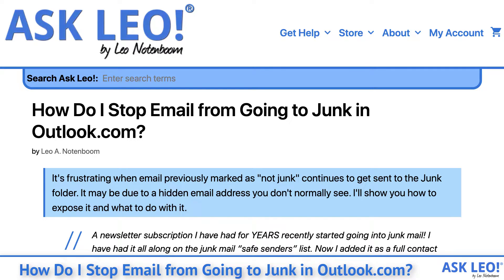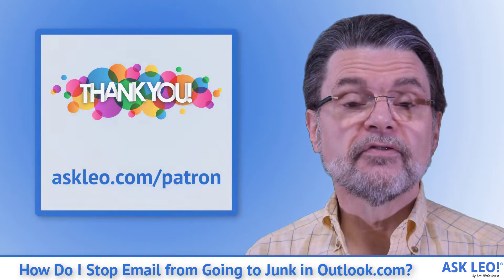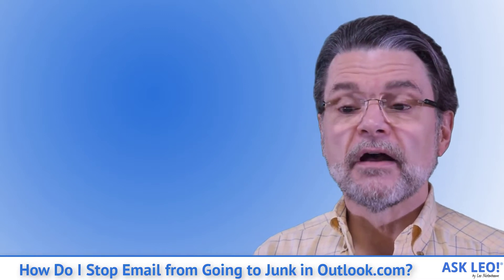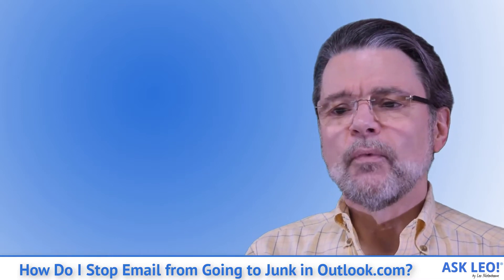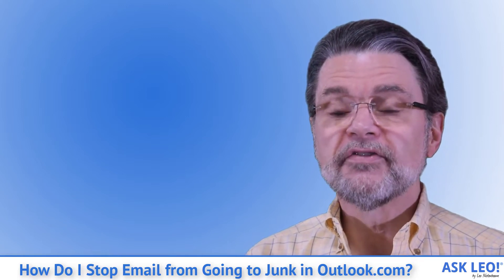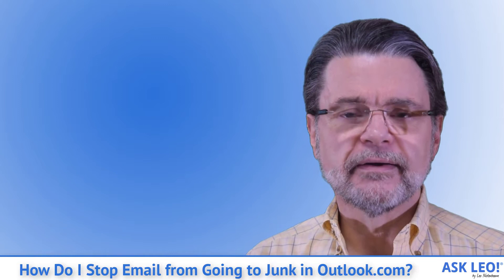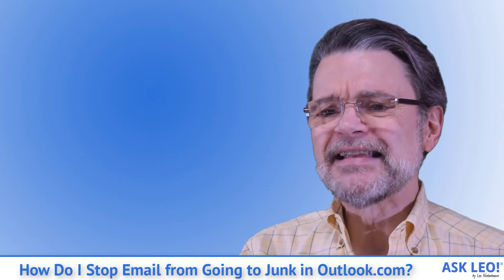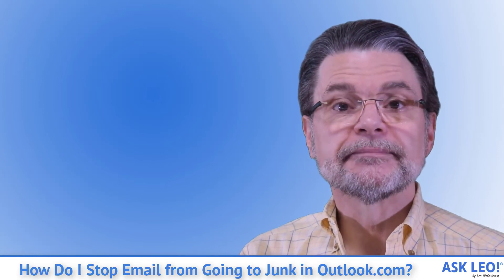How Do I Stop Email from Going to Junk in Outlook.com?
It's frustrating when email previously marked as "not junk" continues to get sent to the Junk folder. I'll show you how to expose it and what to do with it.